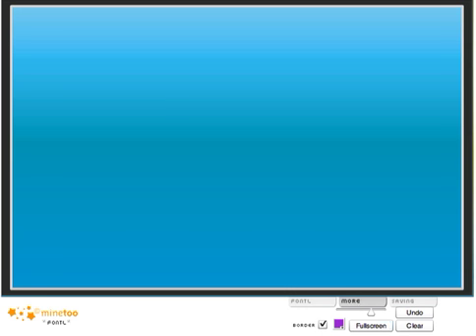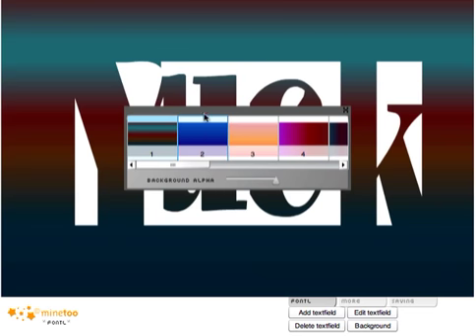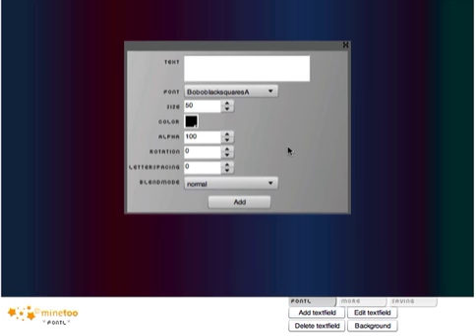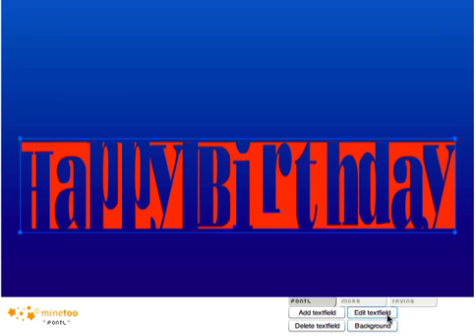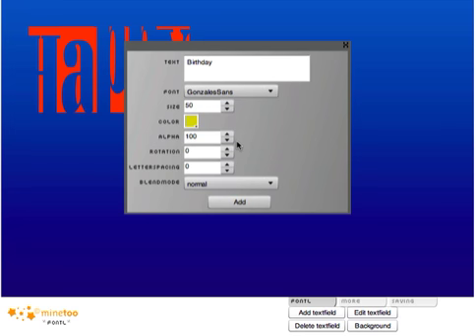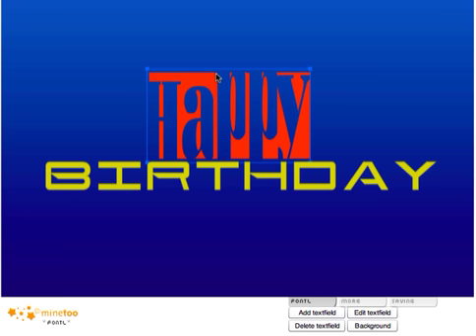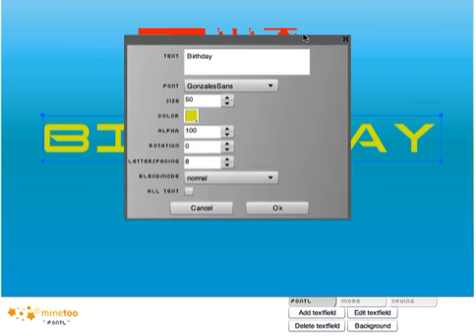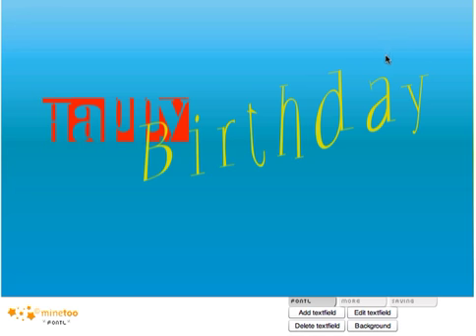happy birthday creator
Make birthday ecards fast.